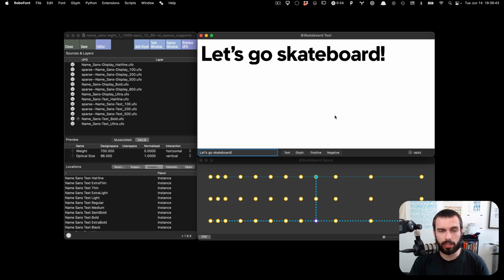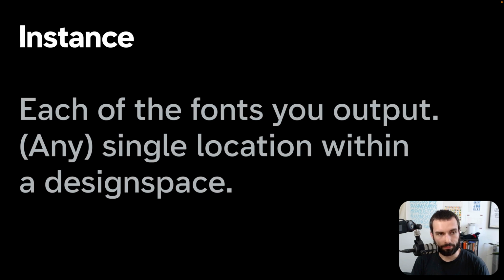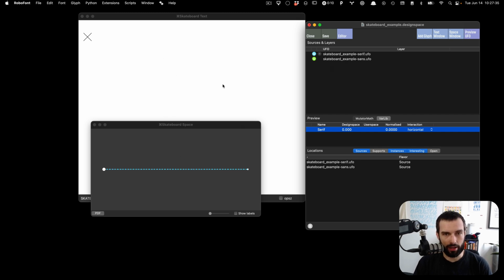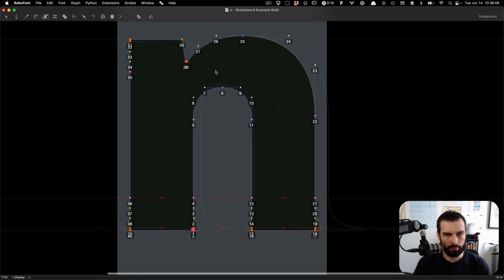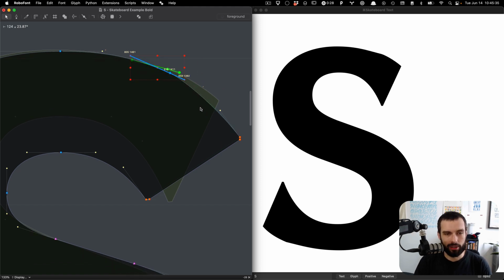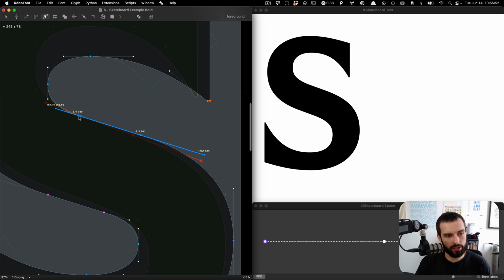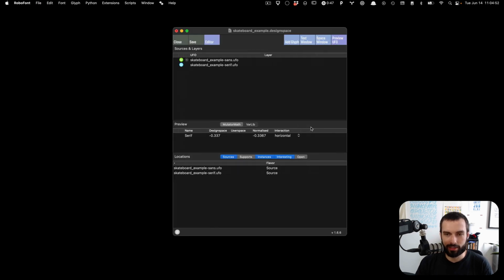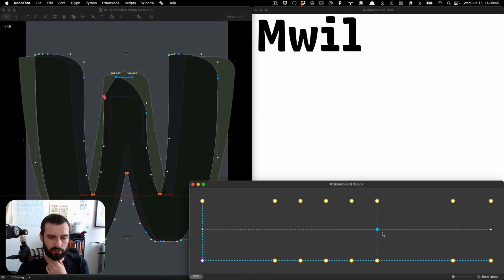Using RoboFont Skateboard to design Variable Fonts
A workshop for the Typographics 2022 TypeLab explaining how and why I like to use RoboFont Skateboard when I design and draw variable fonts.

Contents:
0:00 Intro
2:32 Foundational Concepts
8:32 Skateboard demos!
8:48 Setting up a new designspace file
12:00 Basic overview of Skateboard’s UI
13:18 Making two sources compatible for sans-to-serif interpolation
17:00 Finding and fixing a bug in my designspace
18:04 Previewing a variable axis in Skateboard
18:44 Adjusting drawings to adjust intermediate styles
21:29 A more complex example: making a sans-to-serif capital S
23:00 Kinks! What they are and how to fix them
27:44 Changing the sans S to achieve simple interpolation
30:34 Experiment 1: failure! Let’s try again…
31:37 Experiment 2: semi-serif success!
32:16 Avoiding kinks on a complex, rotating S spine
33:49 Non-obvious but awesome feature: “Track Selection”
38:07 Extrapolation: exploring new territory in a designspace
40:27 One more experiment: angled sans to serif terminals
41:52 Navigating a multidimensional designspace
46:48 Conclusion. Thanks for watching! Like and subscribe plz :)